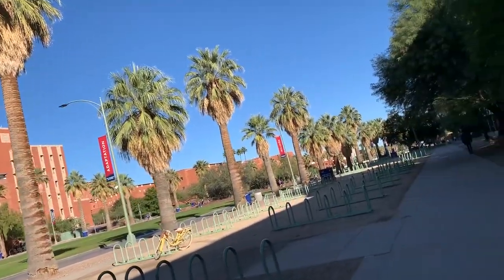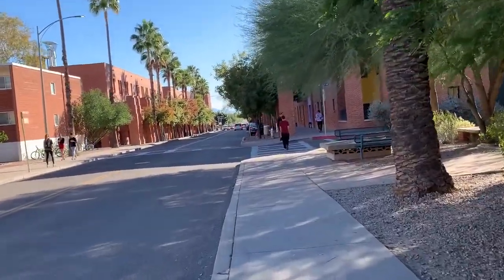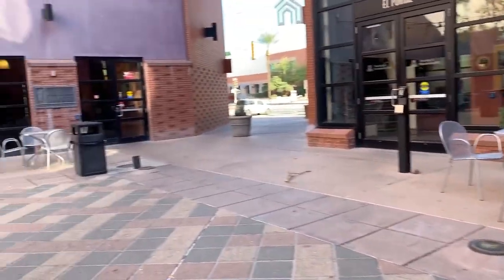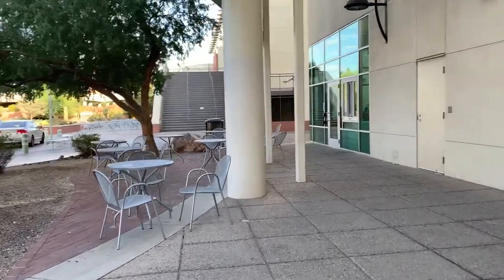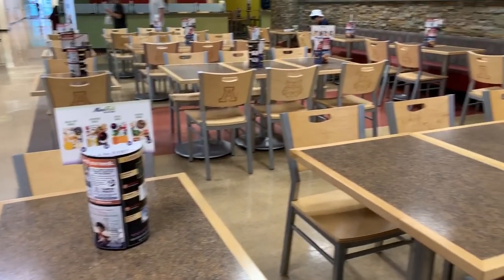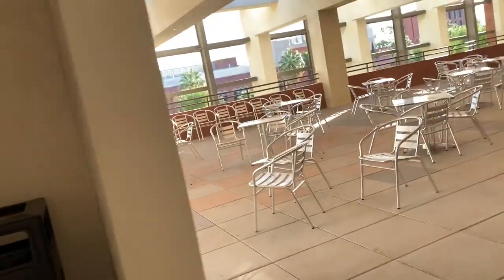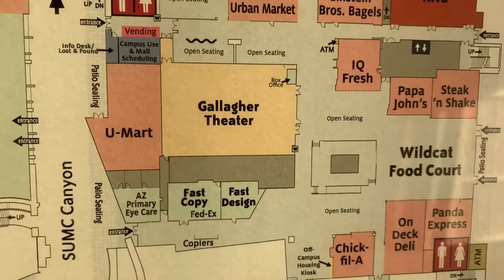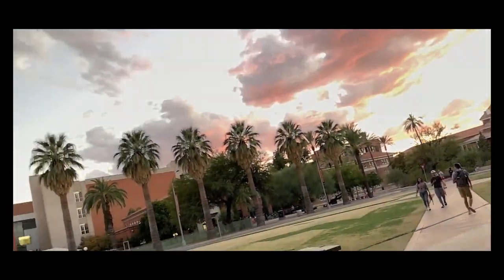Tour of the University of Arizona Study Areas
For a project in ENGL 101A, I created a video going through the best places to study in each district in the University of Arizona.